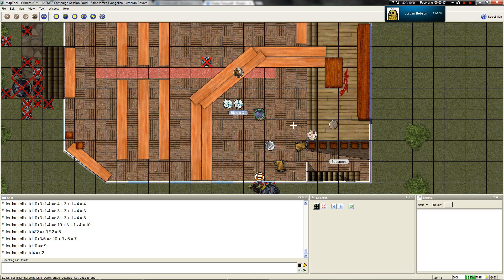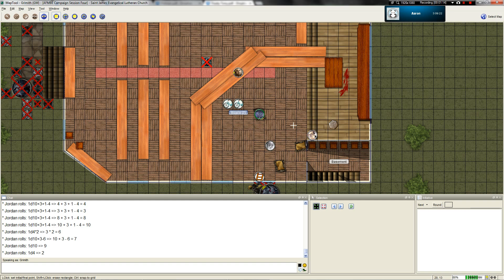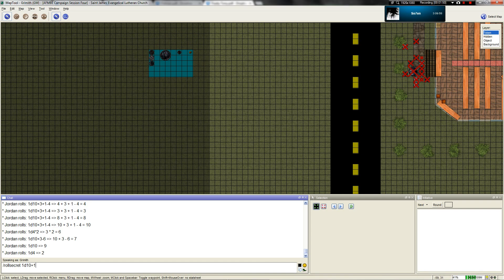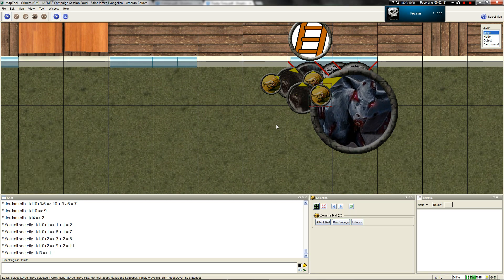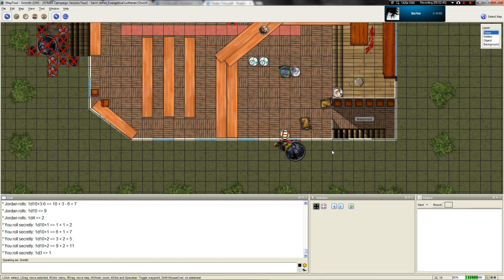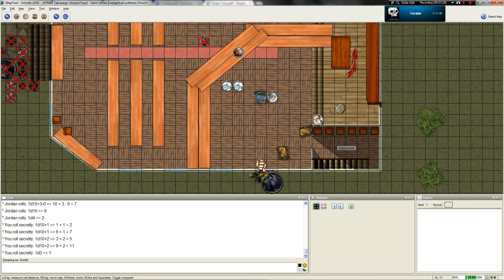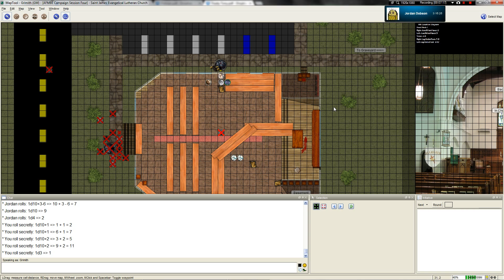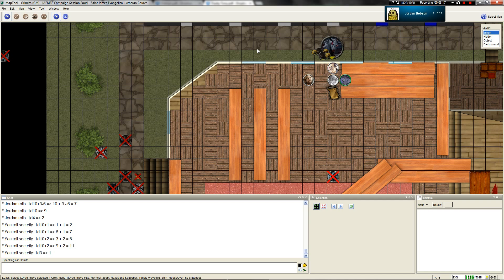LGWI - AFMBE Chapter Four, Part Seven (6/19/2014)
Maybe not.

We're using MapTool version 1.3.b87 here for the sake of convenience as I did with my VtM game last year. MapTool is a free Java-based program.

The Participants
Grimith - The Zombie Master
Aaron - Eugene "Potman" MacGannigan